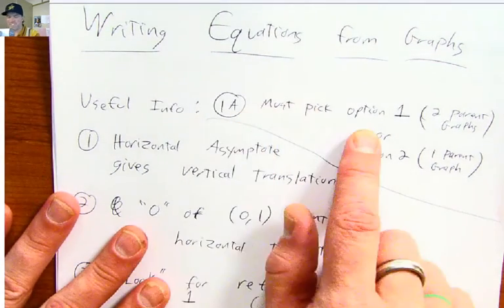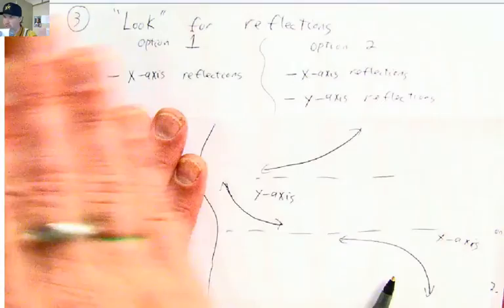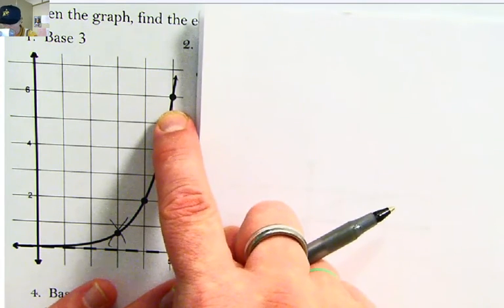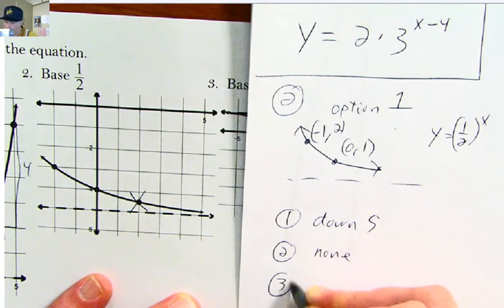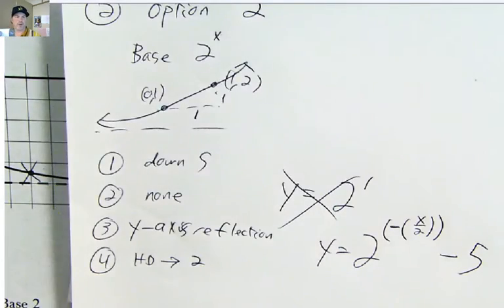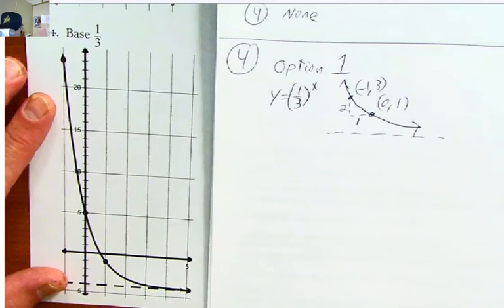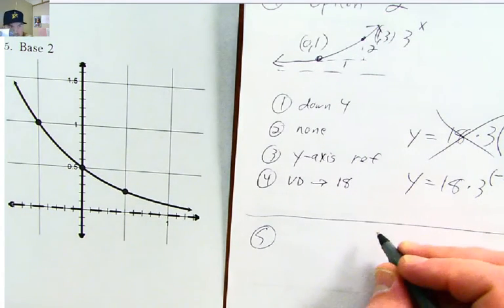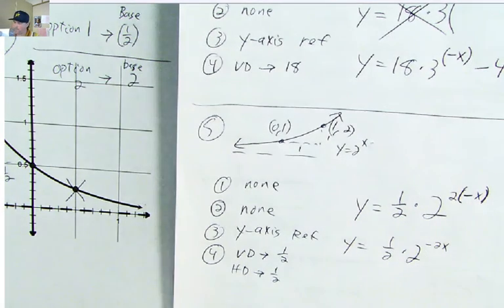Writing Exponential Equations from Graphs